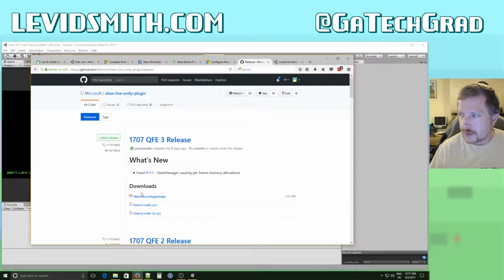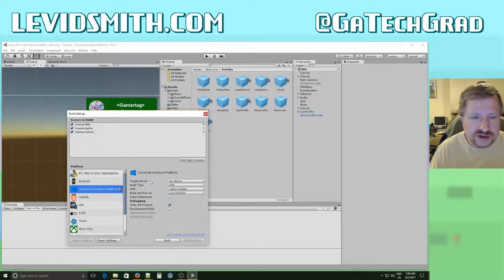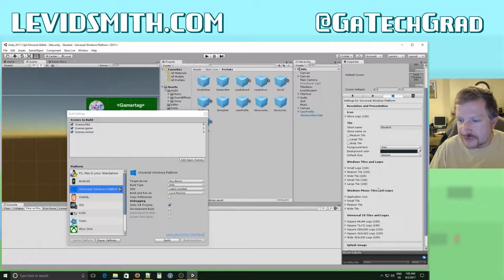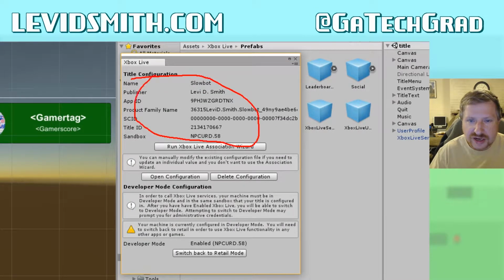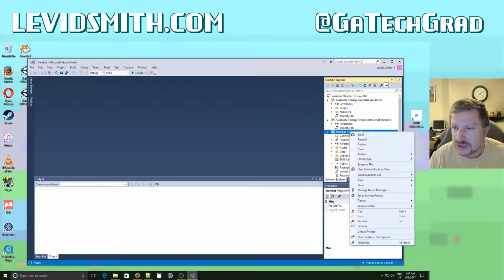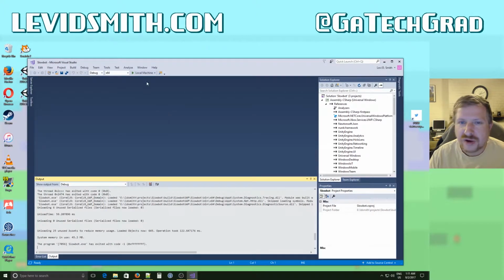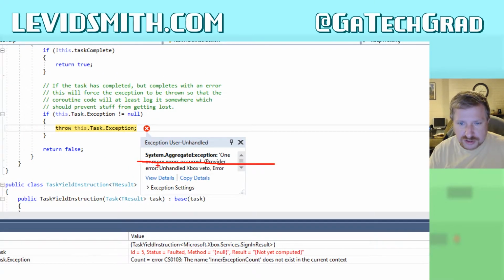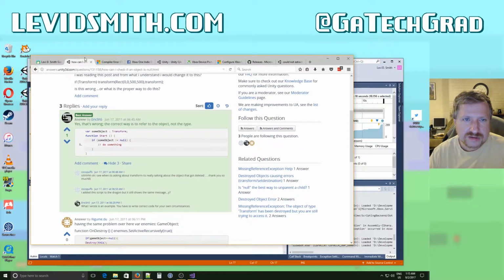Deploying Unity game to XBox One Creators - XBox veto error?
For anyone coming here after searching "XBox Veto 8015DC12", the fix is to set the Sandbox setting on the XBox One in Dev mode ("Change sandbox") to the Sandbox ID that is in the XBox Live configuration in Unity.

This shows me building a Unity game for UWP and deploying it for Windows 10 and the XBox One.  The XBox Live login works for the WIndows PC deploy, but throws an error on the XBox One retail console in Dev mode.